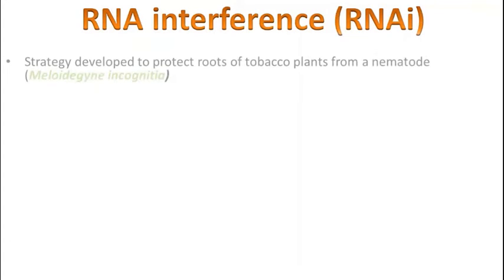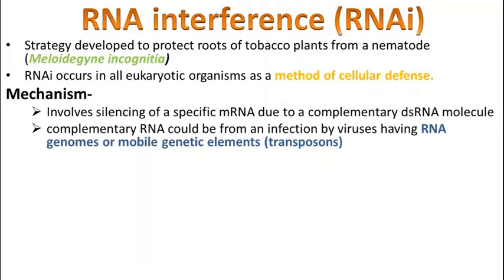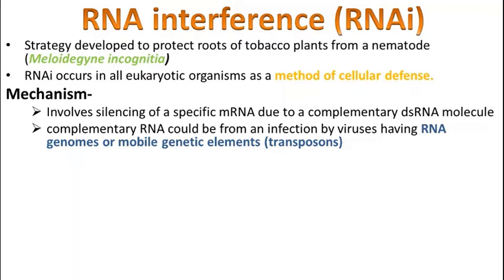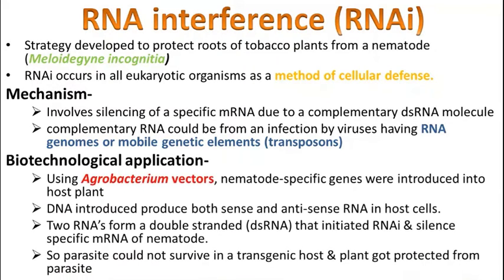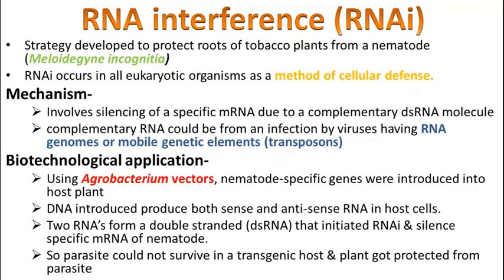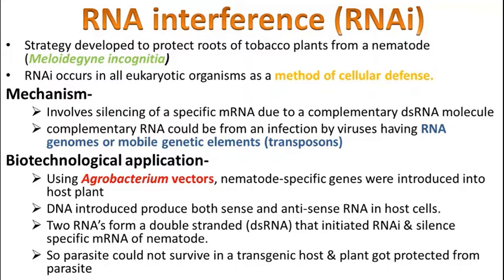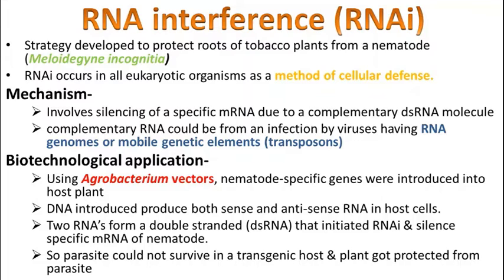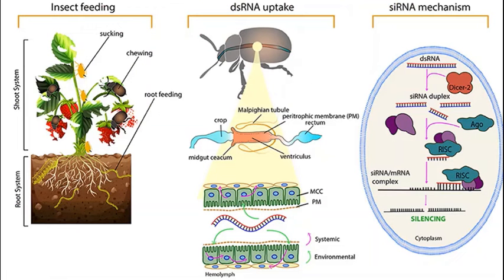RNA INTERFERENCE (RNAi)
Complete syllabus FROM NCERT BIOLOGY BOOK